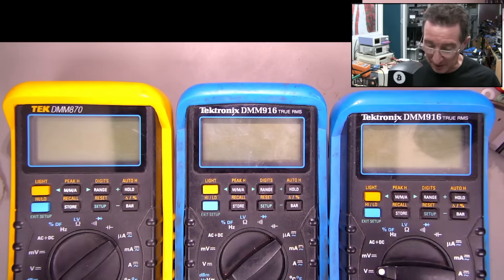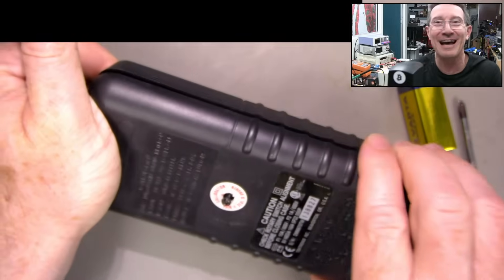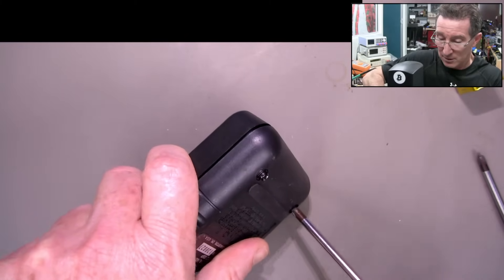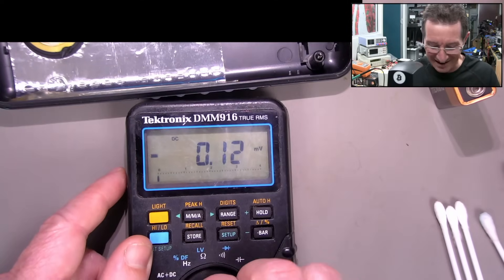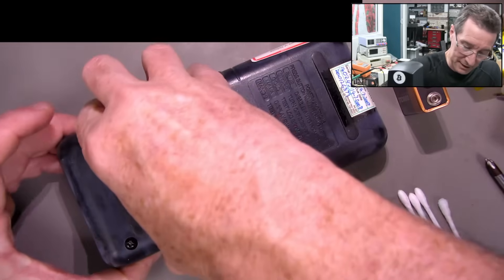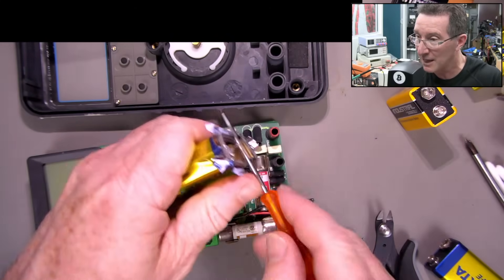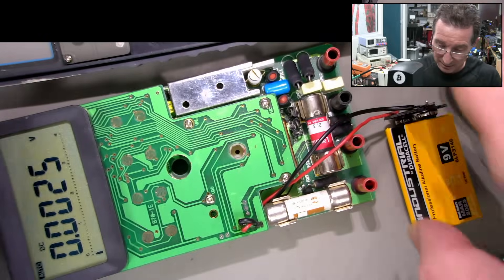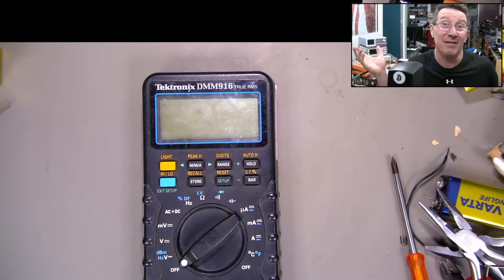Tektronix Multimeter Repair-O-Thon